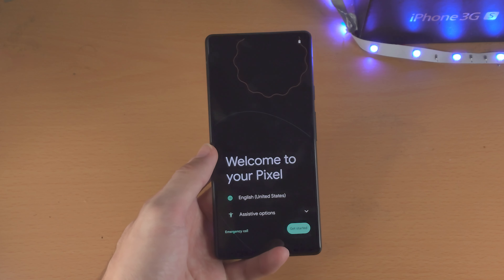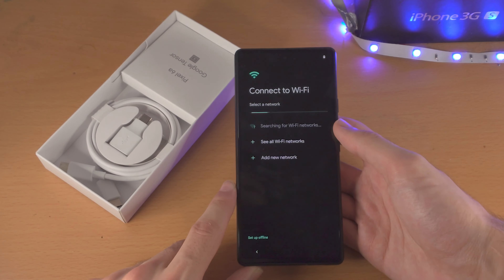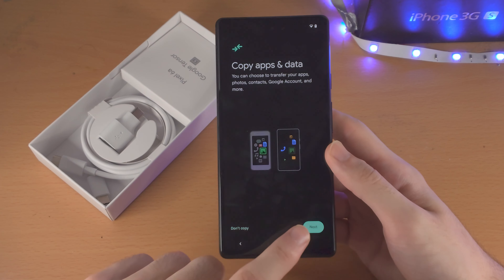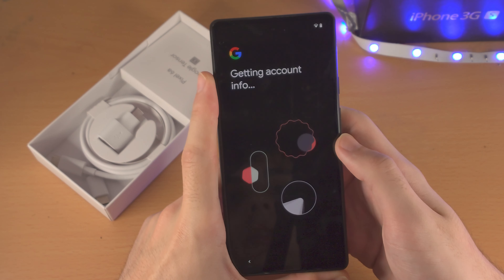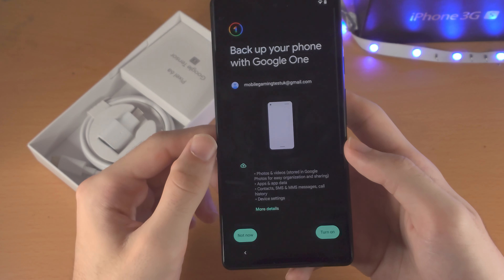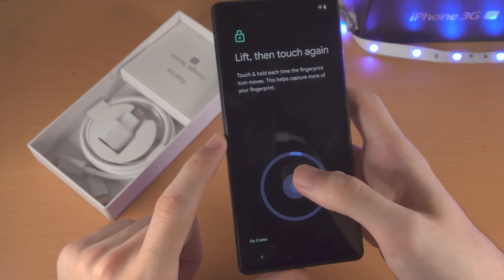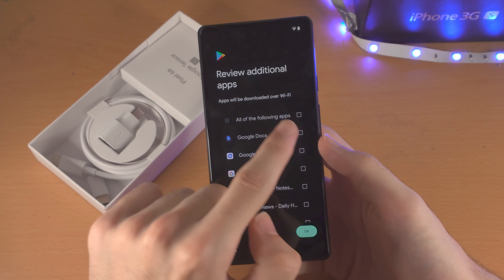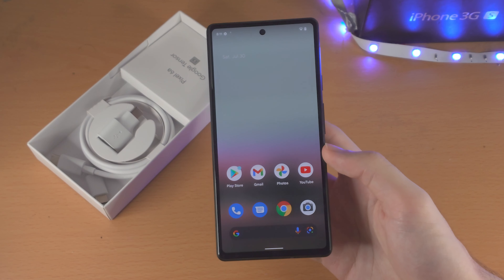How To Setup Google Pixel 6a | Full In-Depth Guide!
Google Pixel 6a setup tutorial | How to setup  Google Pixel 6a! Do you own the Google Pixel 6a and want to setup? If so, this video is for you! I will teach you how to setup  Google Pixel 6a in this tutorial. By the end of this guide, you will learn each option inside of the setup screen for Google Pixel 6a, allowing you to set up the Google Pixel 6a how you would like!